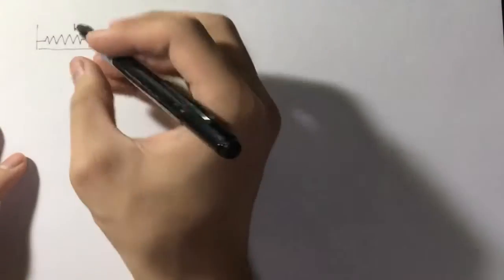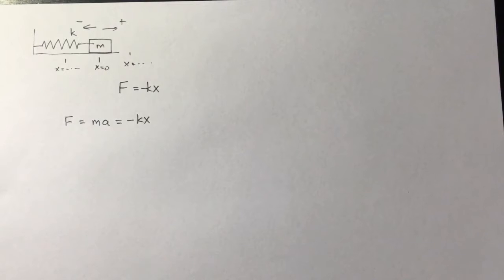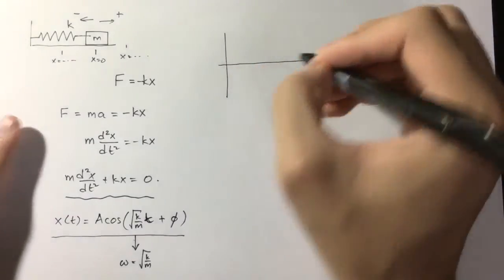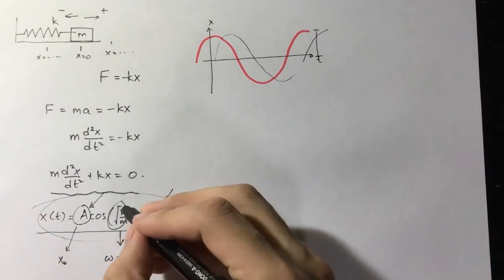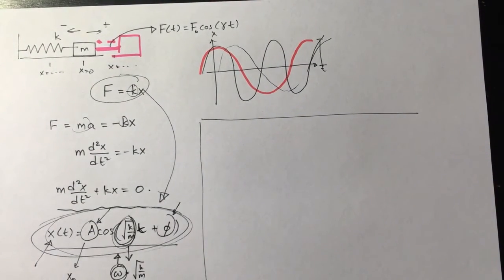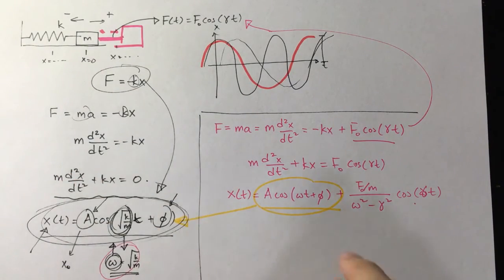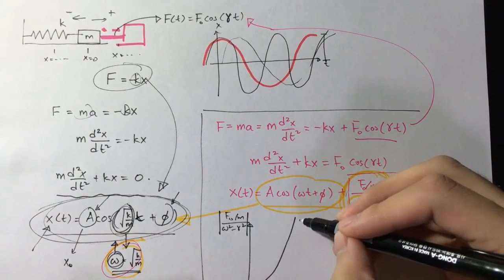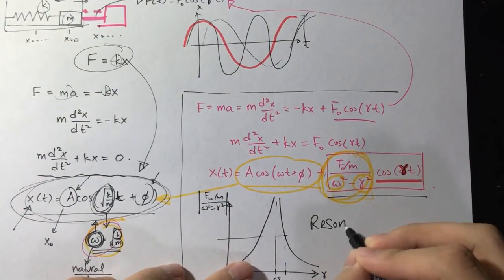Oscillations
An extra bit of footage I took for the 12 Classes series (when I planned it to be slightly different from what it actually becomes) which is too good to leave out completely